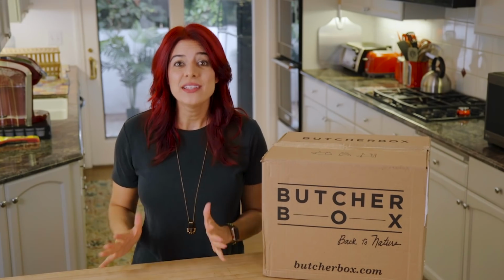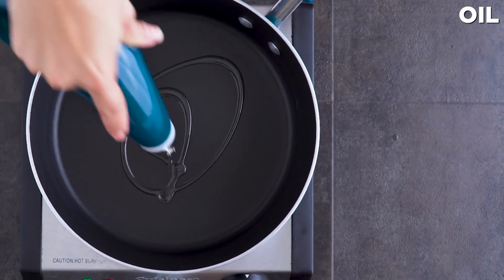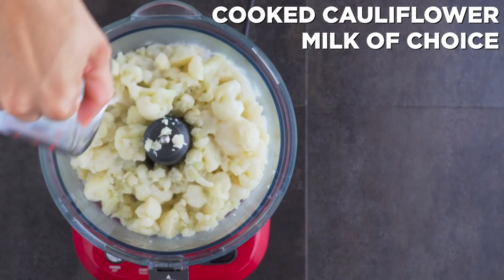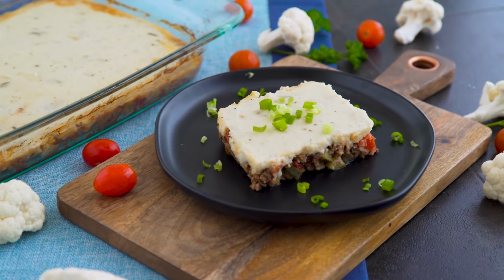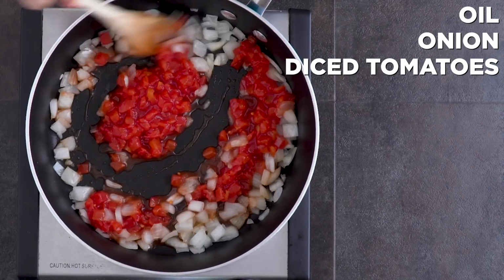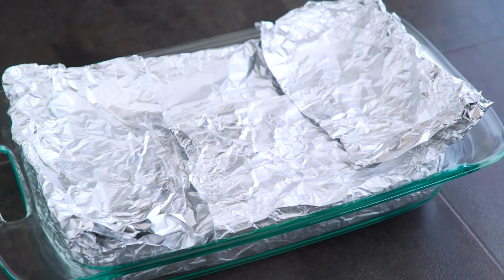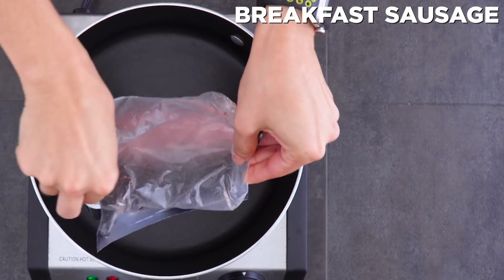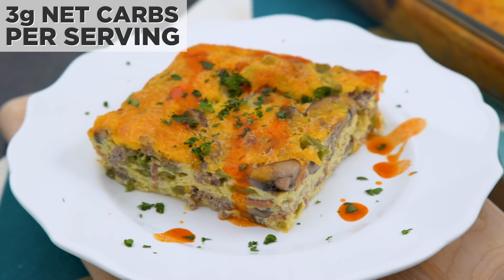Keto Casserole Recipes! Easy Freezer Meal Prep!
Simplify your keto dinner routine with easy keto casserole recipes that you can make ahead of time! These keto meal prep recipes are also keto FREEZER meals! My keto taco casserole, keto ground beef casserole modeled after a keto shepherds pie, and a keto breakfast casserole will keep your low carb lifestyle fun and versatile!

STUFF from this video:
► GLASS CASSEROLE DISH w/ LID
► BREVILLE FOOD PROCESSOR
► BEESWAX WRAPS (PATTERNED)
► OFFSET SPATULA
► OXO STAINLESS STEEL TONGS
► SCOOP COLANDER SLOTTED SPOON
► RACHAEL RAY OIL POURER
► RACHAEL RAY BLUE COOKWARE
► CUISINART CAST IRON HOT PLATE